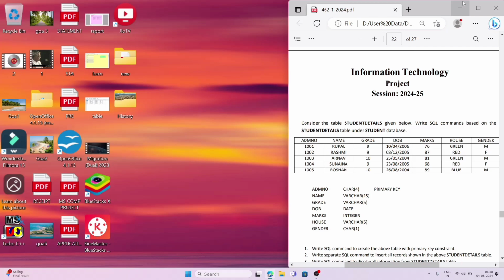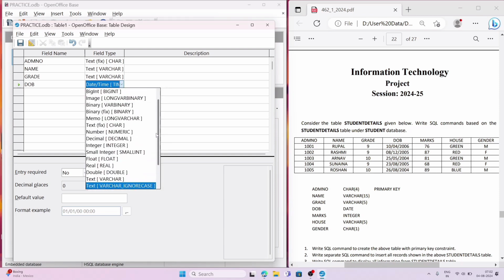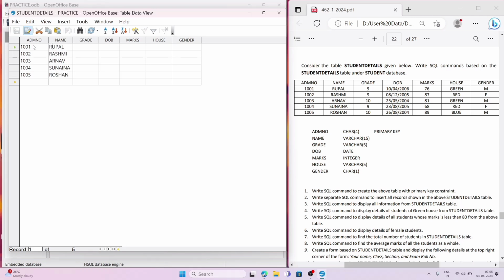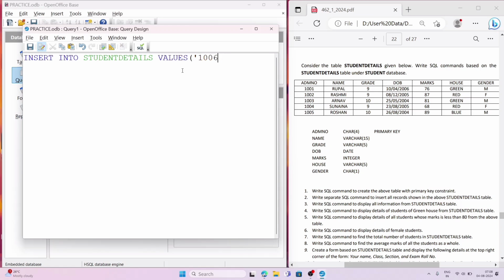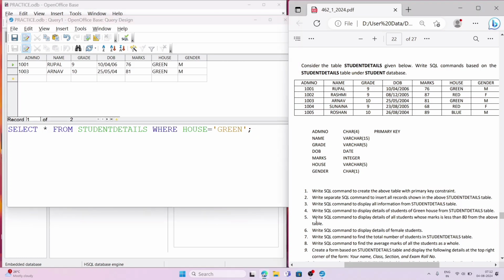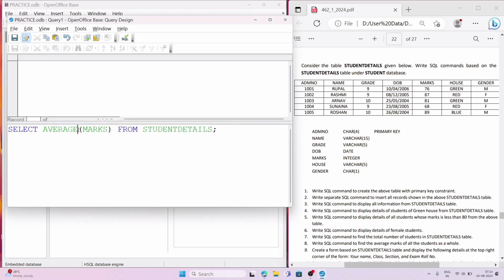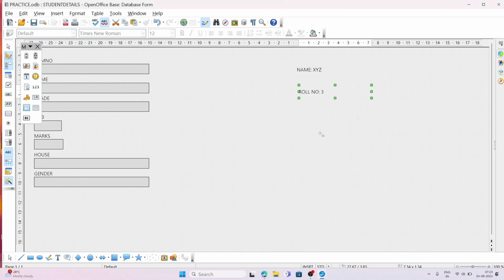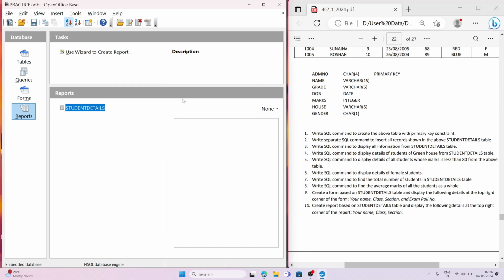Creating Database in Open Office database - CBSE Class 10 Information Technology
Creating Database in Open Office database - CBSE Class 10 Information Technology Practical Practice